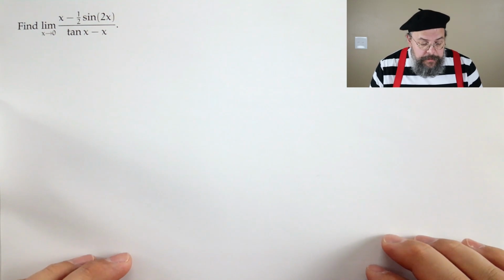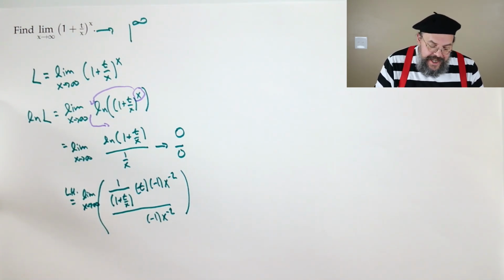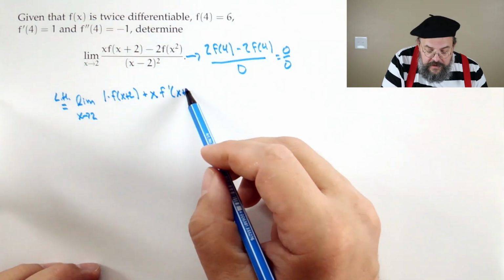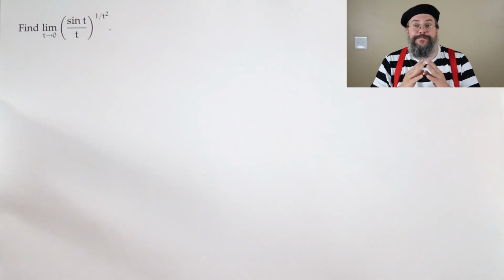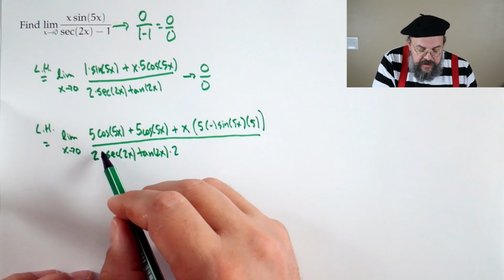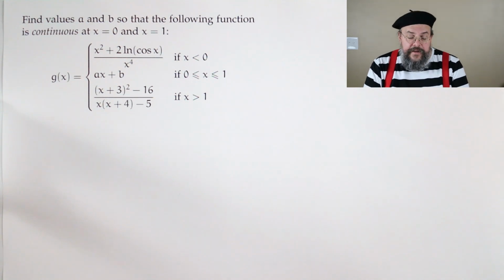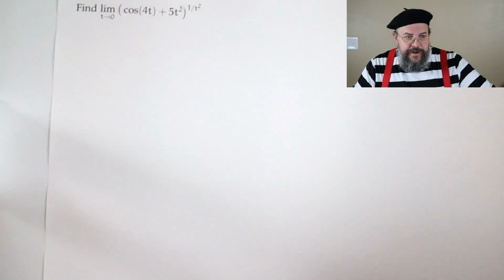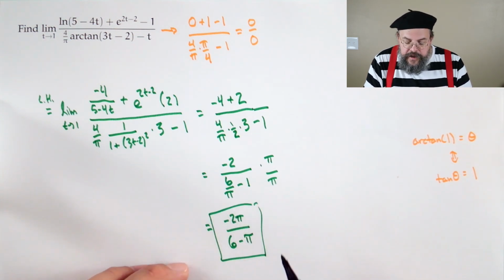Calculus 1 -- L'Hospital's rule -- More practice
0:00 Introduction
0:36 Problem 1
9:15 Problem 2
15:13 Problem 3
25:03 Problem 4
31:45 Problem 5
38:50 Problem 6
49:28 Problem 7
54:06 Problem 8
58:52 Problem 9
1:05:20 Problem 10
1:18:40 Problem 11
1:26:20 Problem 12